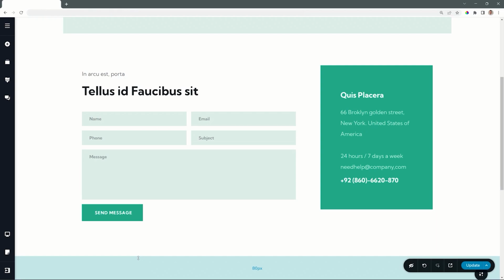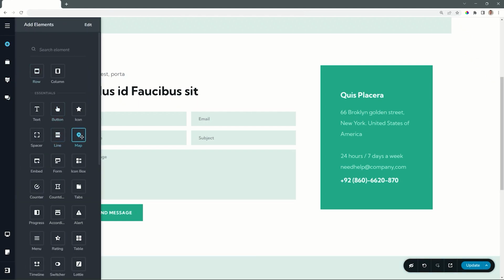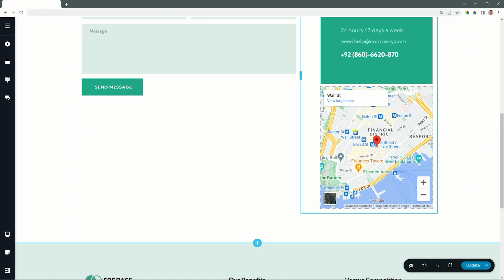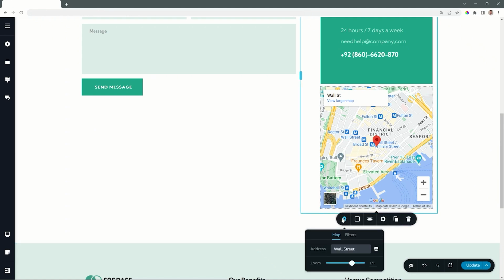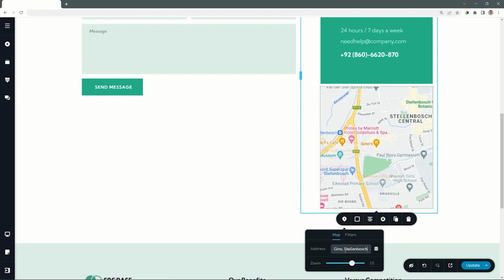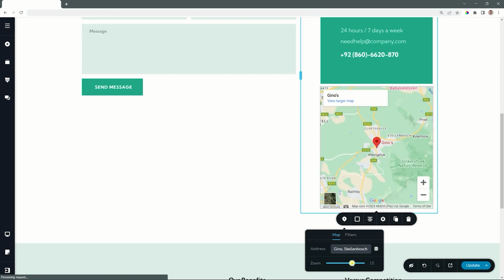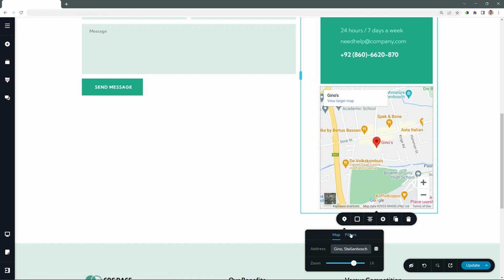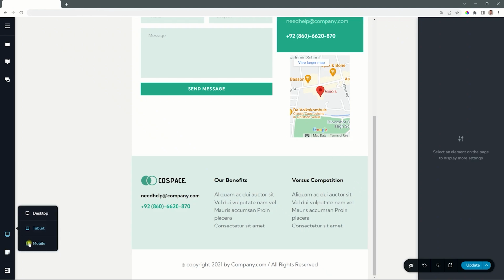BLACKSMIITH TUTORIALS: Maps